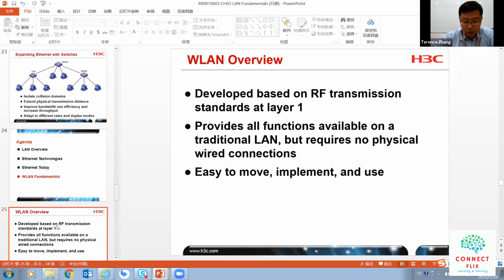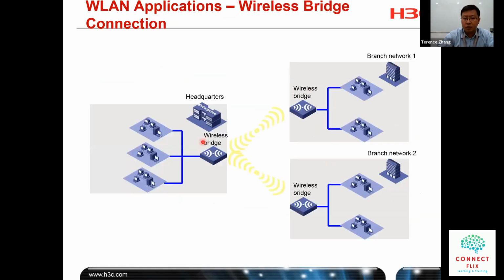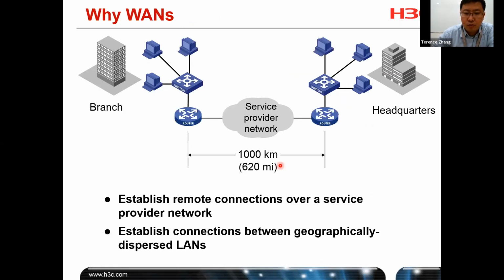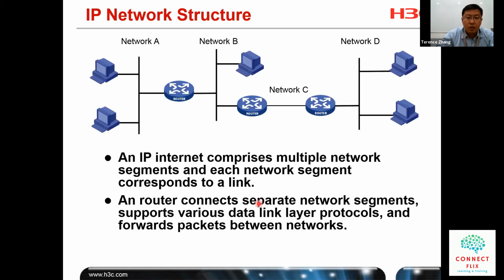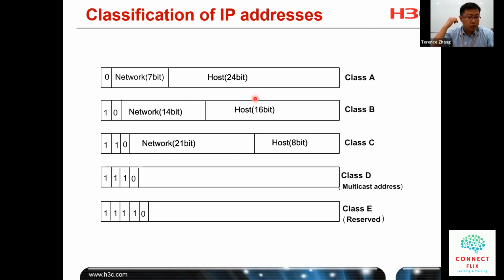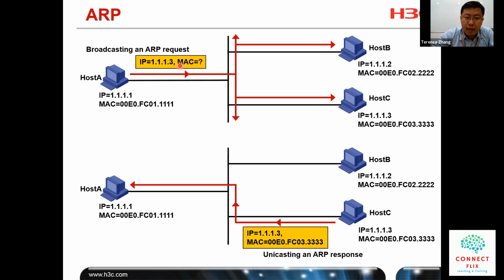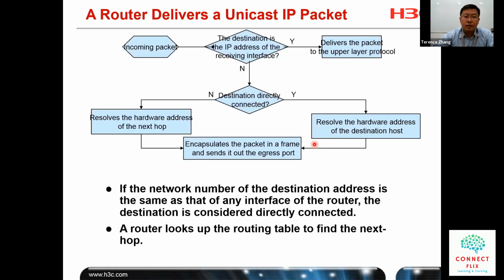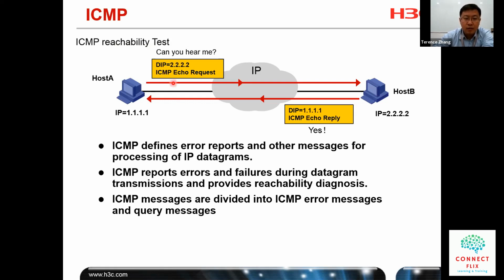WAN & IP | Networking Course | Ch. 4 & 5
In this comprehensive video, we will explore WAN & IP and their importance in network infrastructure. We will cover topics like WAN technologies, IP addressing, subnetting, and more. This video is perfect for network engineers who want to master the art of WAN & IP and optimize their network's functionality and security. Watch now and gain expertise in WAN & IP!

► Cover Topic:
This is the 5th lecture regarding WAN & IP
Outline:

ip address
ip
internet protocol
what is ip?
what is ip address?
what is internet protocol?
ip address kya hota hai
ip address in hindi
ip address in computer network
what is ip address in networking
IP Address क्या होता है?
ip address क्या है?
ipv4 vs ipv6 in hindi
ipv4 address
ipv6 address
ip address full form
private vs public ip address